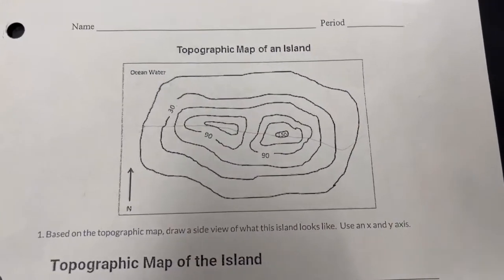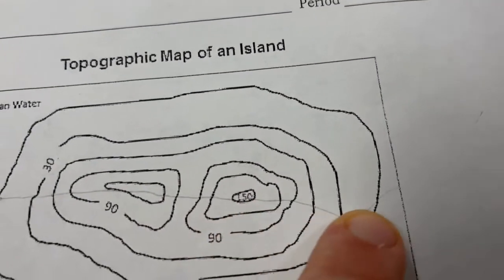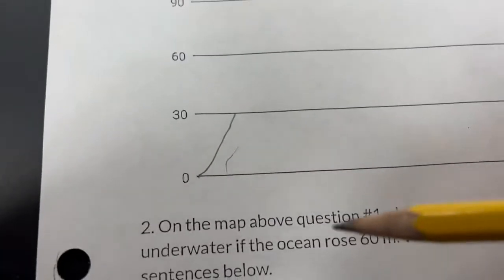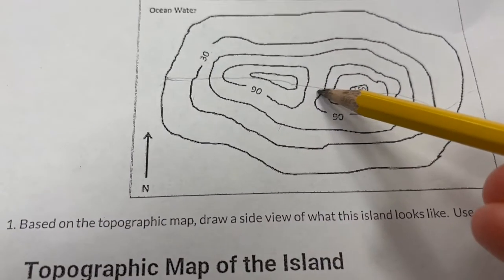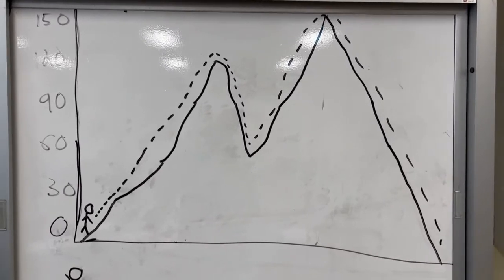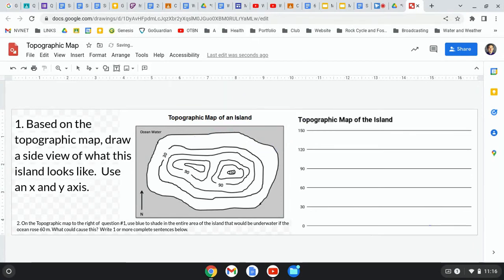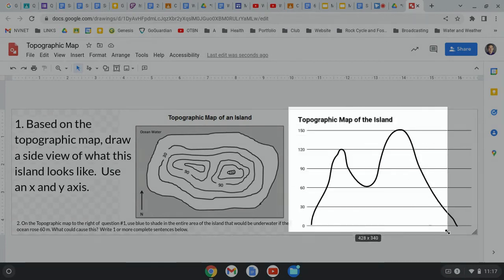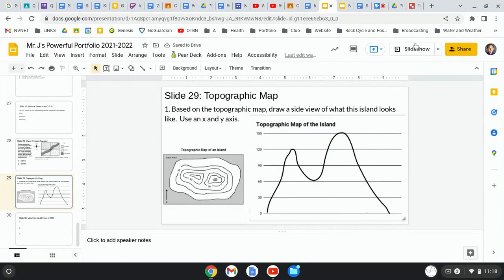Topographic Map Activity